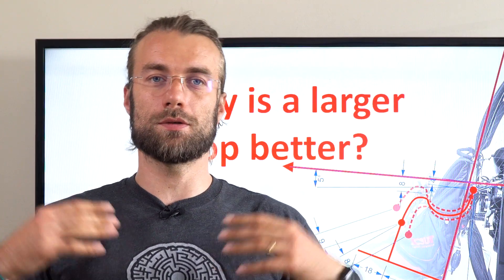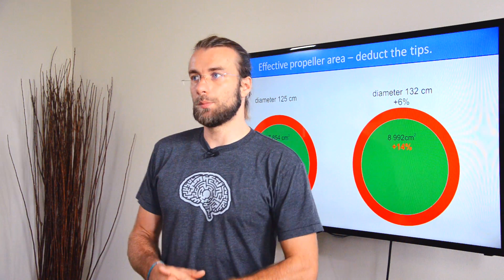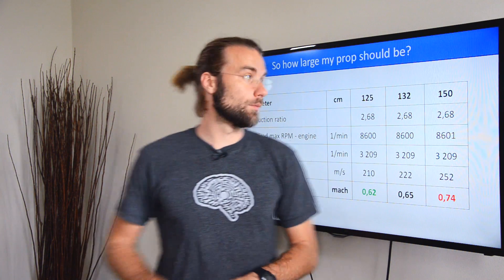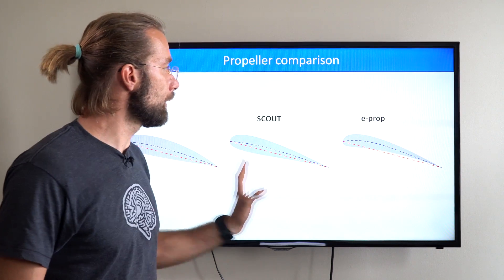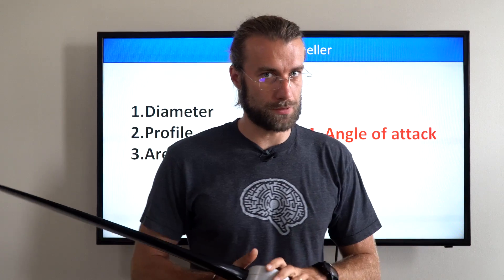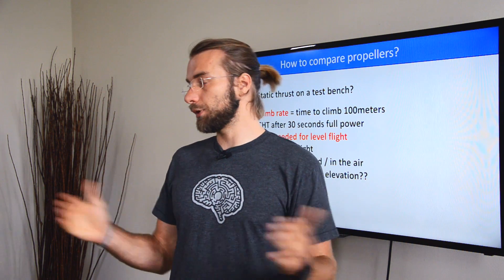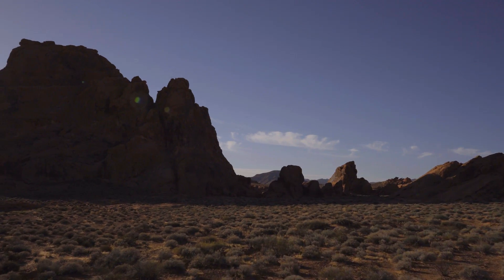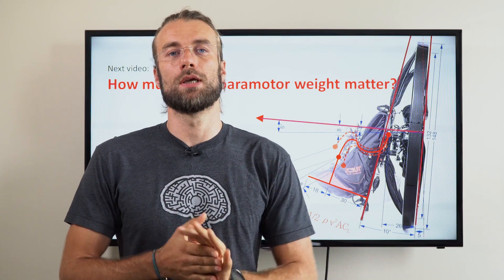Everything about PROPELLERS! Size, profile, number of blades and MORE! Paramotor geometry part 29.1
Yes, we are back with the series!

It this series we are going to explain, why a larger prop is better then a smaller one! We are going to speak about every aspect of choice and design you have to make before choosing the right propeller!

Stay with us and you will find out, which propeller suits you best!

1. Intro:  Searching for the ultimate best paramotor - what is or will be your flying style?
2. Paramotor suspension, part 1: Why suspension is the most important characteristics of a paramotor?
3. Paramotor suspension, part 2: Why weight-shift is more fun and more safe?
4. Paramotor suspension, part 3: How much weight-shift authority you get from your paramotor?
5. Paramotor suspension, part 4: Pitch stability under power
6. Paramotor suspension, part 5: Speed bar behavior
7. Paramotor suspension, part 6: Ground-handling and running with a paramotor
8. Paramotor suspension, part 7: Comfort in flight
9. Paramotor suspension, part 8: The sectret questionmark suspension.
10. Paramotor suspension, part 8: The big comparison of paramotor suspension systems
11. Torque: Why and how much torque we face?
12. Torque: Why don't we use counter-rotating propellers?
13. Torque compensation on high suspension paramotors
14. Torque compensation on medium and low suspension paramotors
15. Torque: SCOUT Dynamic Torque Compensation.
16. Comparison of torque compensation systems
17. Gyroscopic effect on paramotors
18. Geometry of the paramotor frame, part 3: Why being reclined is dangerous?
19. Geometry of the paramotor frame, part 1: Why being reclined is inefficient?
20. Geometry of the paramotor frame, part 4: Big comparison of paramotor frame geometry
21. Harness geometry, part 1 - getting in and out of the harness
22. Harness geometry, part 2 -Why some harnesses are more comfortable than others?
23. paramotor safety, part 1: Load test of paramotors
24. paramotor safety, part 2: Attachment of the gooseneck bars to the main frame
25. paramotor safety, part 3: crumple zones and back protection
26. paramotor safety, part 4: Beware of getting the throttle cable into the propeller
27. paramotor safety, part 5: propeller clearance
28. How much power do you need?
29. Standard 125 cm prop or larger?
30. How much does weight matter?
31. Do you need a clutch?
32. Electric starter or manual?
33. How important is aerodynamics of paramotors? fuel tank hanging low
34. How much fuel capacity do you need?
35. What is the ideal paramotor for tandems?